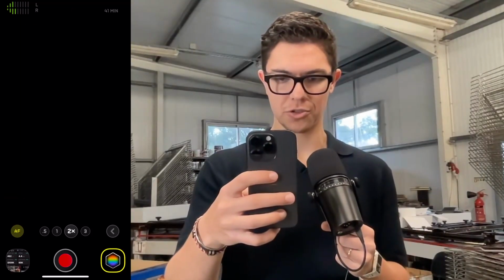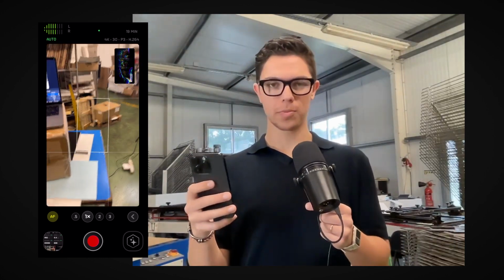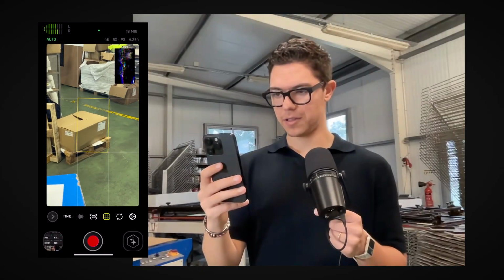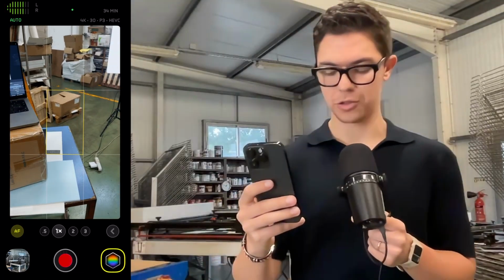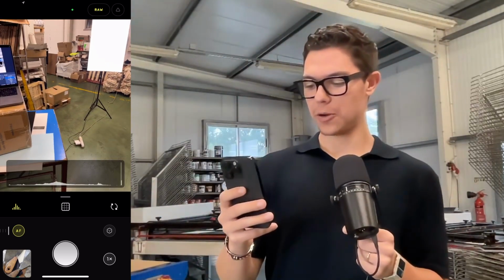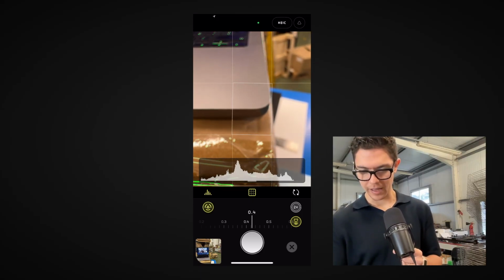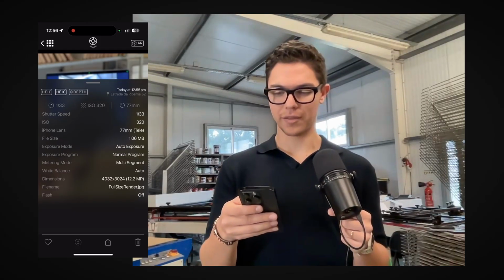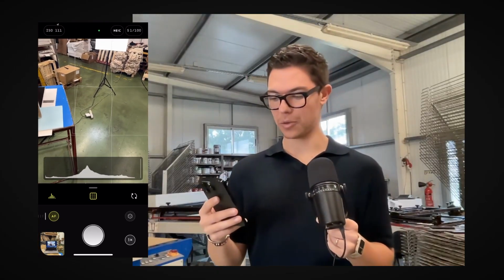Halide & Kino: Pro iPhone Cameras | App Breakdown #9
Kino feels beautiful and effortless — audio cues, smooth autofocus transitions, stabilized animations, and all controls always visible.

App Store review prompts appear at just the right moment.

Halide shines with powerful processing options, exposure checks, subtle haptics on the grid, and full access to photo data.

AR mode lets you view shots in augmented reality.